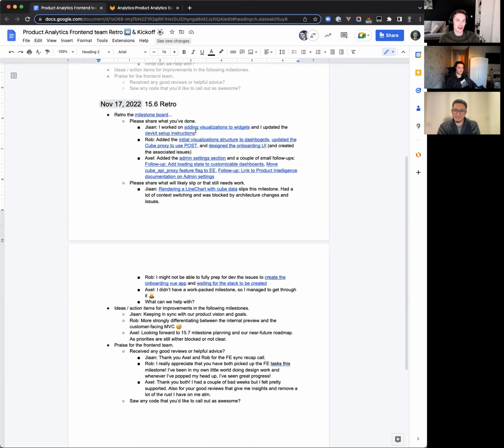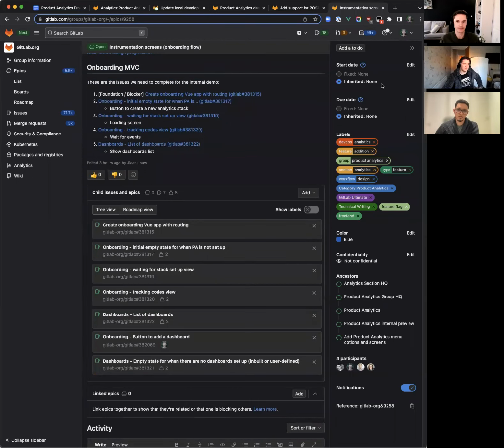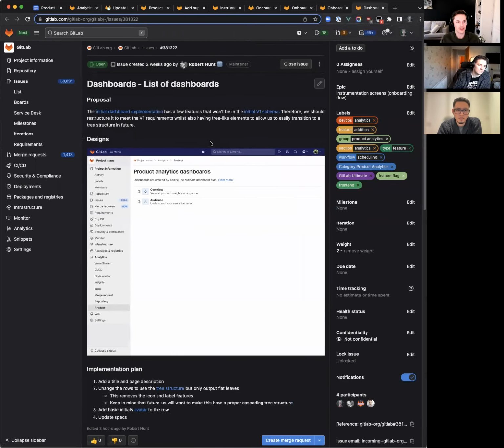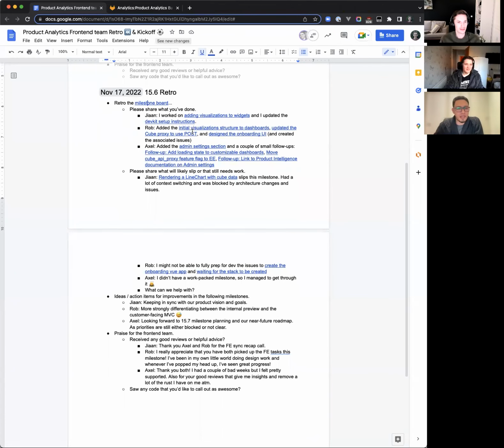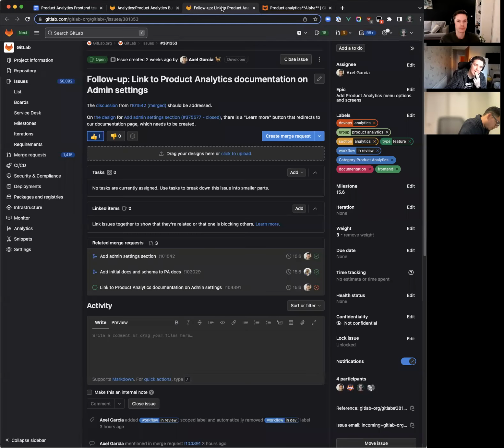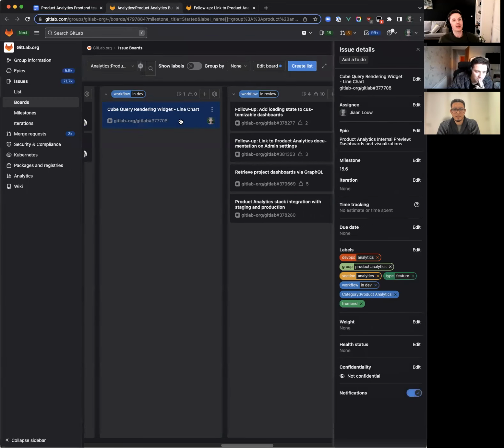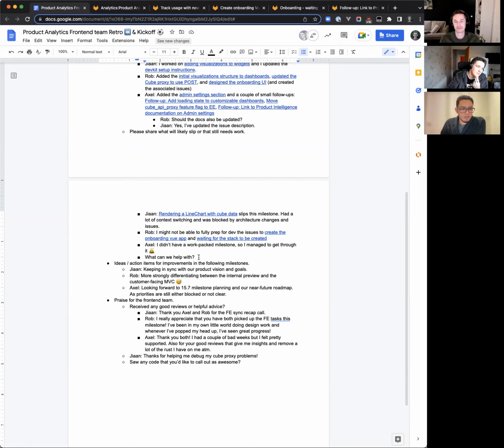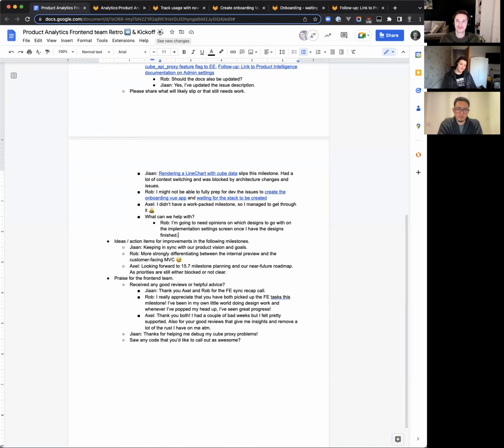Product Analytics 15.6 frontend group retro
In this call we discuss our experiences in the 15.6 milestone.